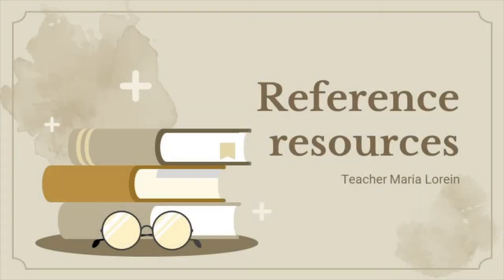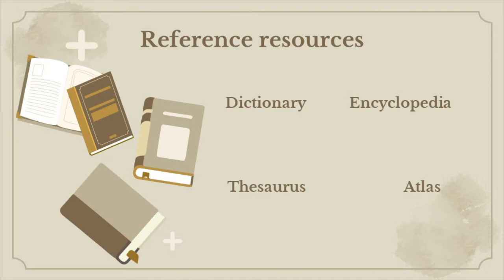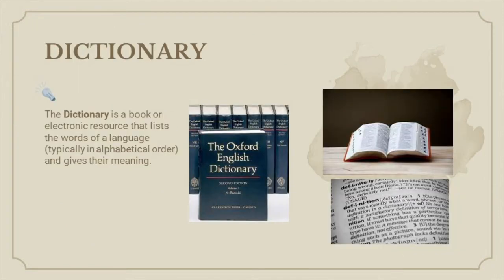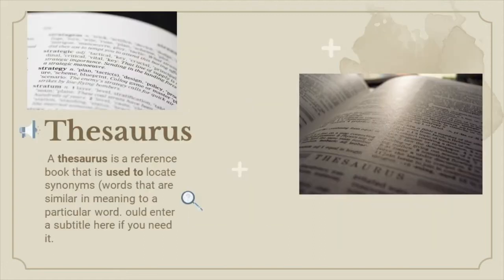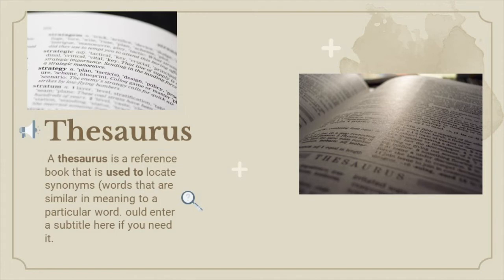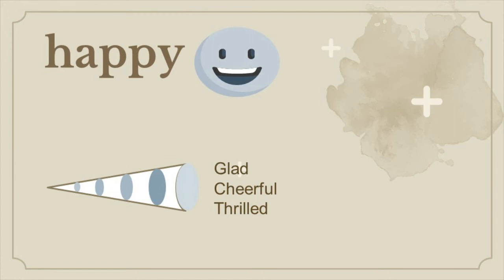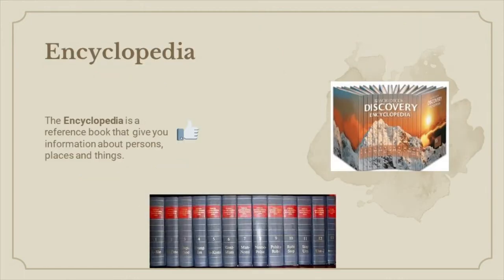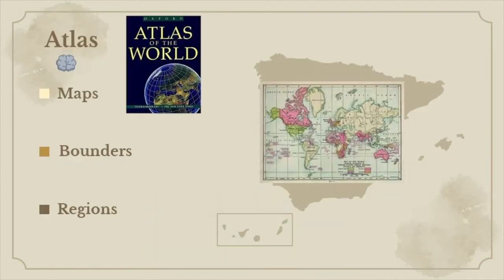Reference resources - English (5th Grade)